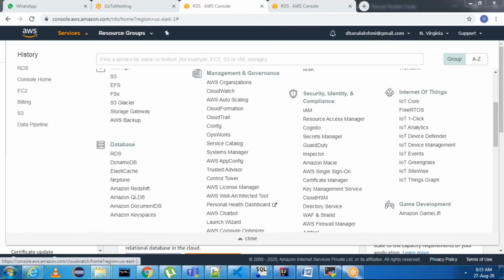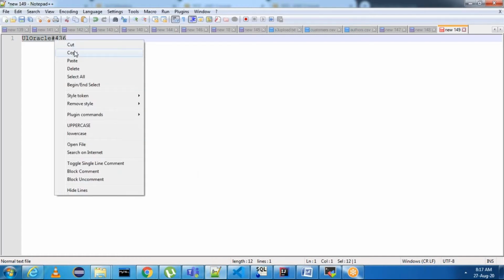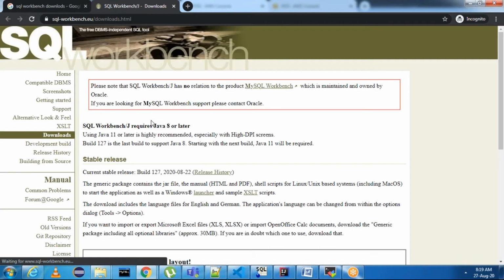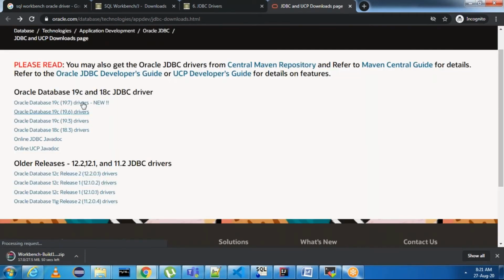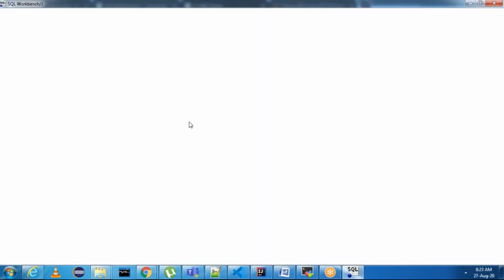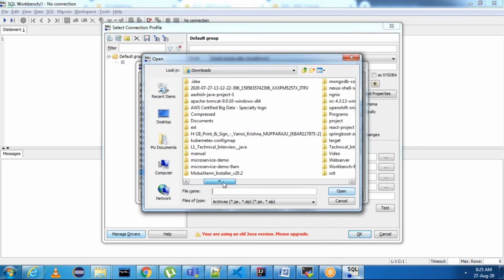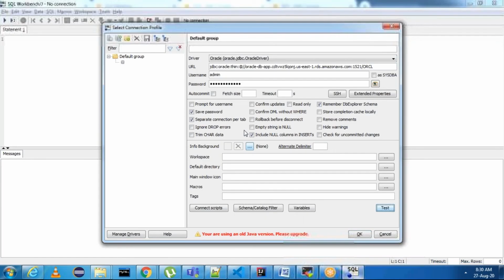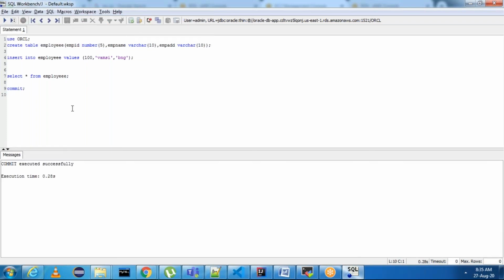AWS | RDS Tutorial | Create and Connect to a Oracle Database using SQL WorkBench